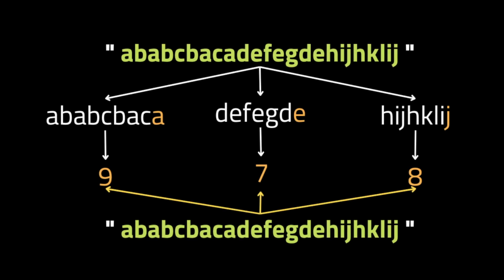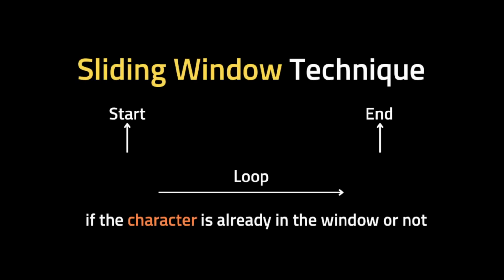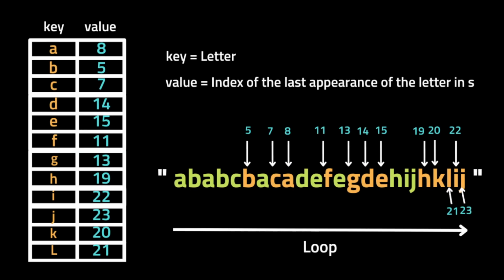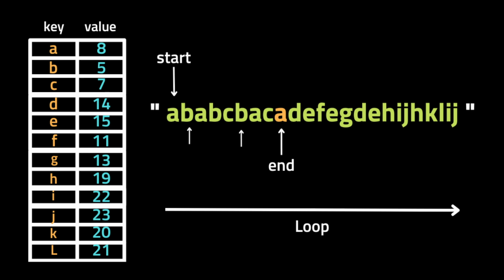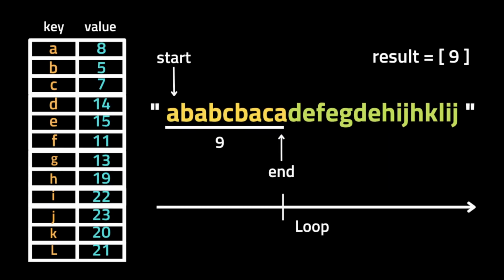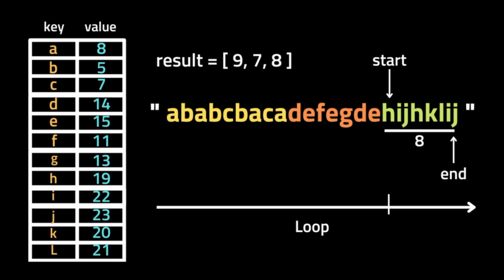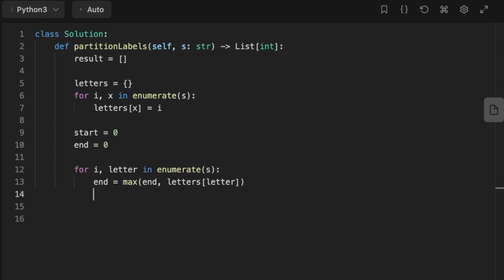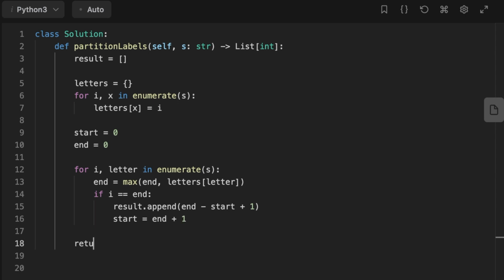Partition Labels - LeetCode 763 - Coding Interview Questions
The problem is that they give you a string, and they ask you to partition it into as many parts as possible so that each letter appears in at most one part. and return a list of integers that represents the size of these parts

To solve this problem we gonna use the sliding window Technique, so the window gonna have a start and end pointers, then we gonna iterate through the string, and at each time we check if the character is already in the window or not.

Intro : (0:00)
Sliding Window Solution : (0:34)
Code Explanation : (2:59)
Complexity Analysis : (3:56)